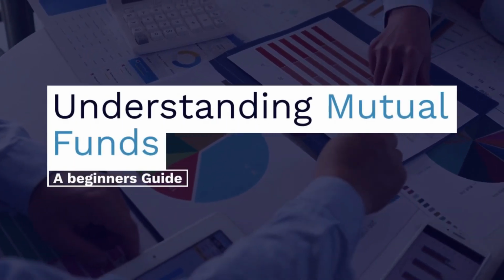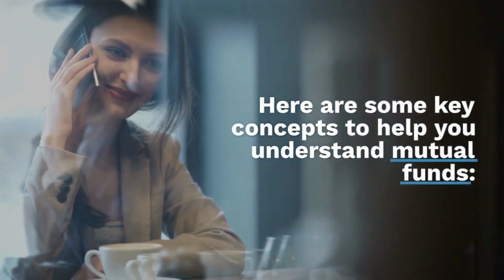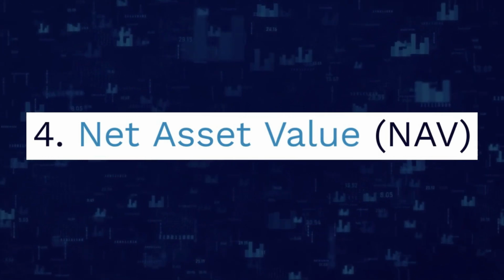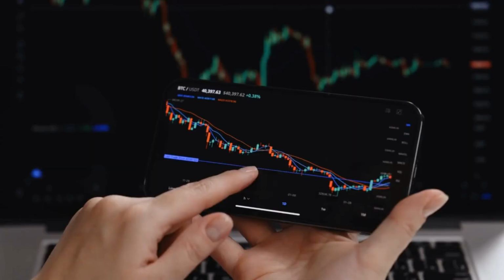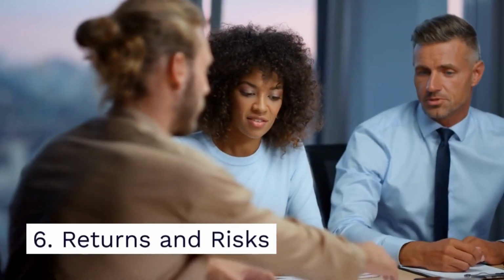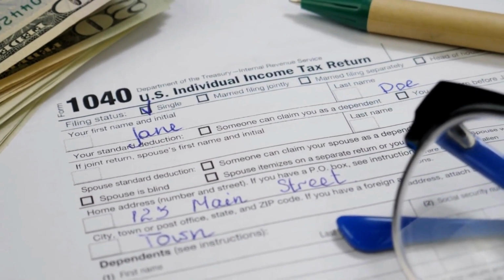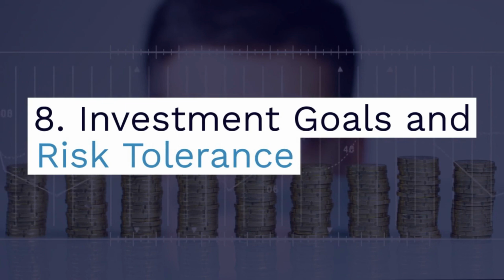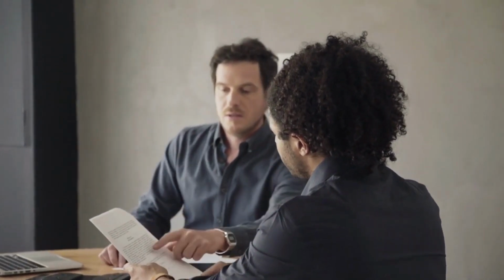Understanding Mutual Funds: A beginners Guide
Understanding Mutual Funds: A Beginners Guide" is an informative and comprehensive resource that simplifies the complex world of mutual funds. Whether you're a novice investor or someone looking to expand your investment portfolio, this guide provides valuable insights into mutual funds, their benefits, risks, and how to make informed investment decisions. With clear explanations, real-life examples, and practical tips, this guide will empower you to navigate the world of mutual funds with confidence and achieve your financial goals.